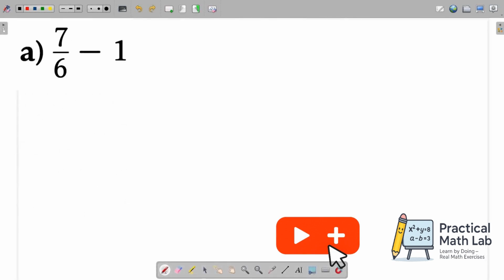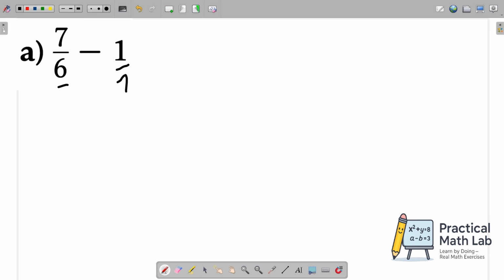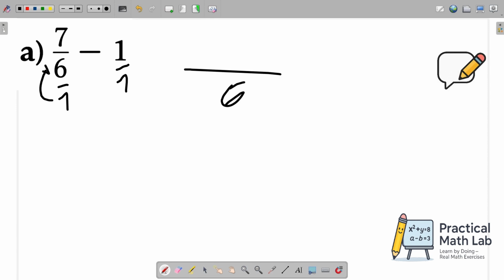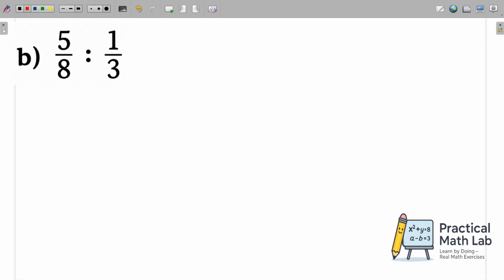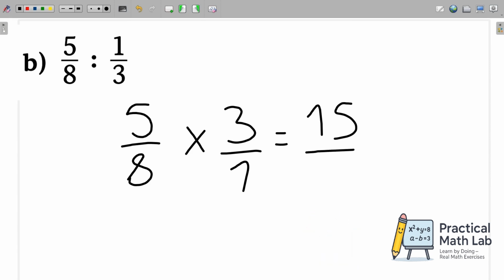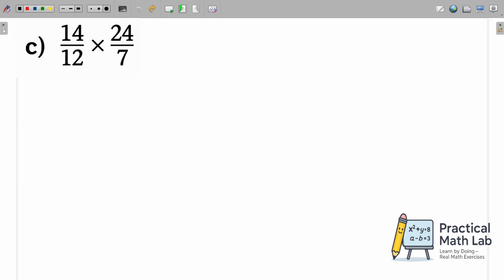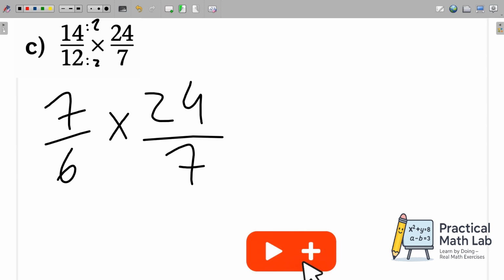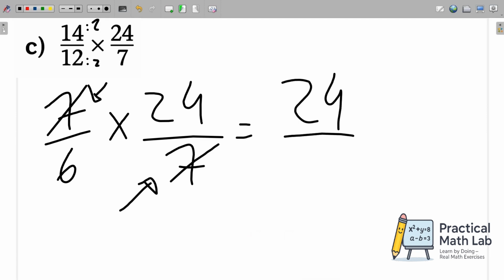Fraction Operations – Subtract, Divide and Multiply - SAT